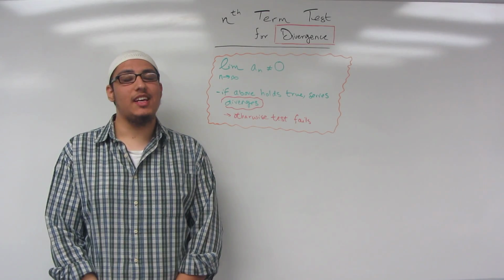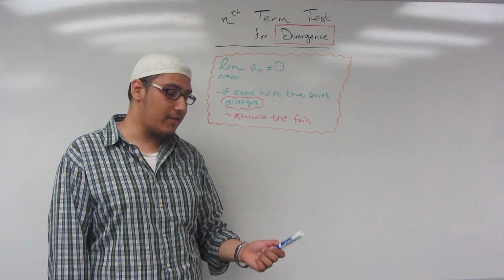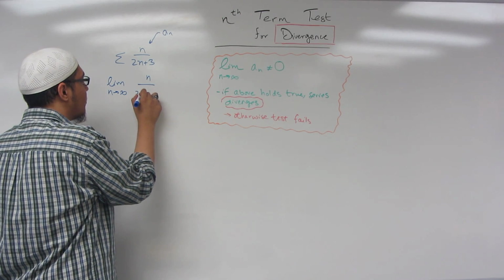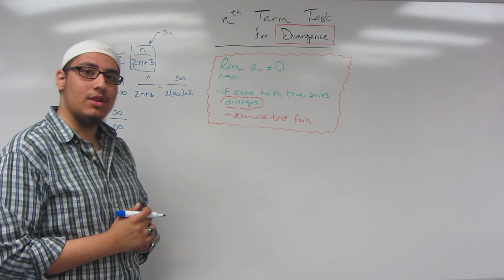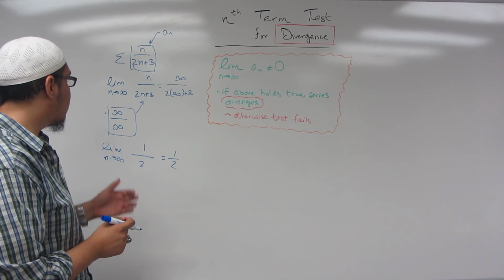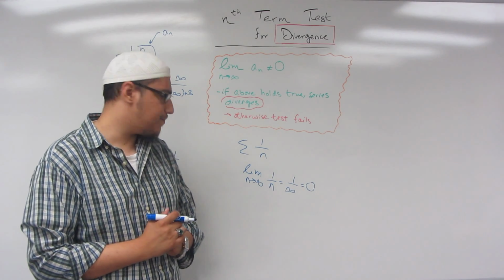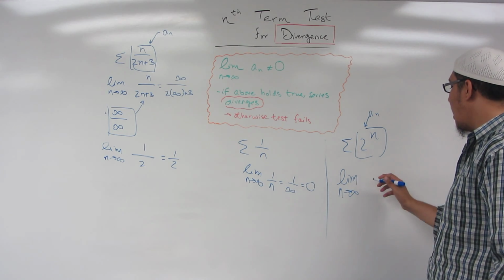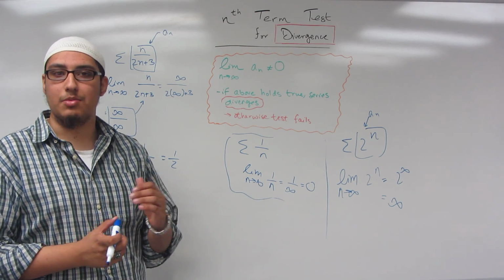Calc II: nth Term Test for Divergence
In this video we discuss the nth Term Test for Divergence, the conditions the test has to meet, how to perform it, and its limitations.